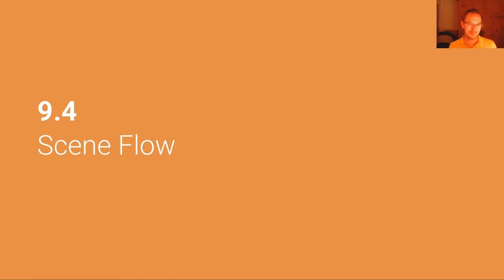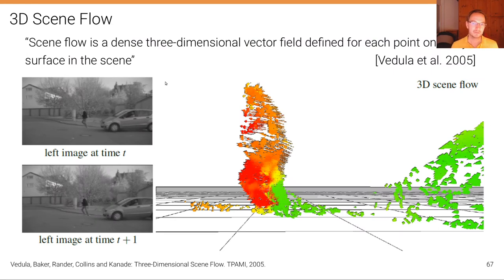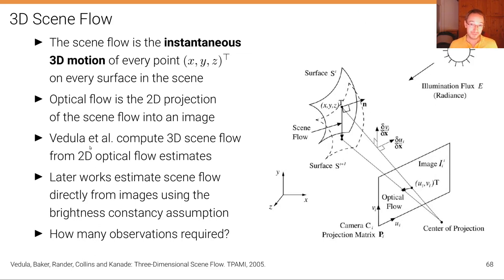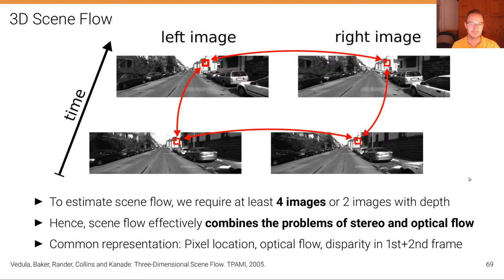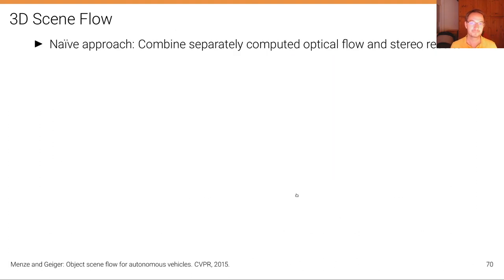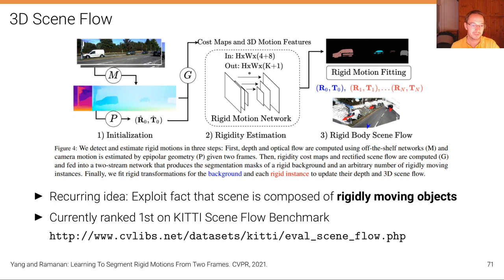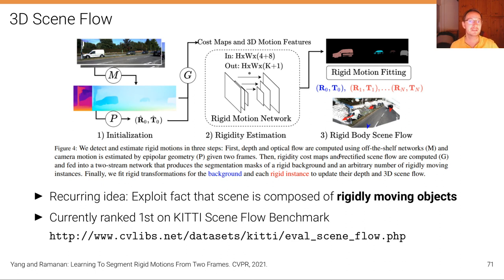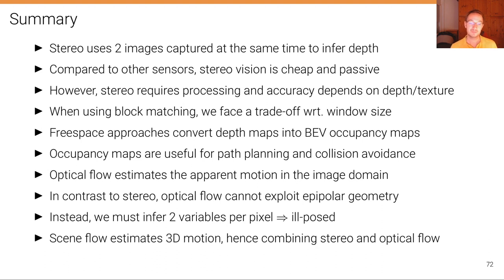Self-Driving Cars - Lecture 9.4 (Reconstruction and Motion: Scene Flow)